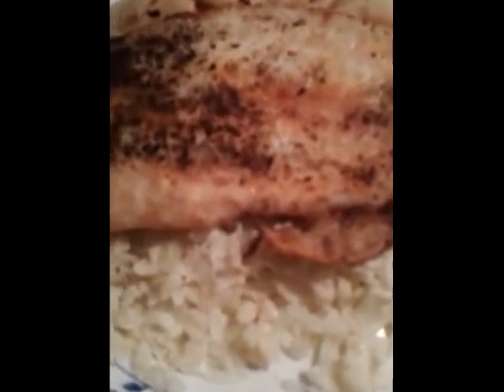Cauliflower Rice & Baked Fish